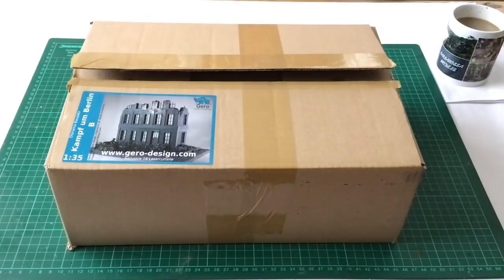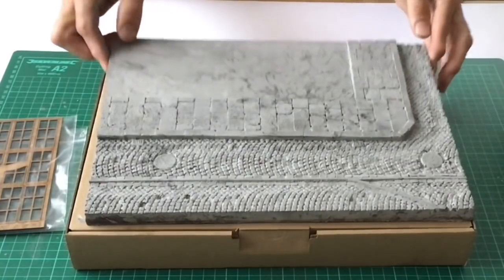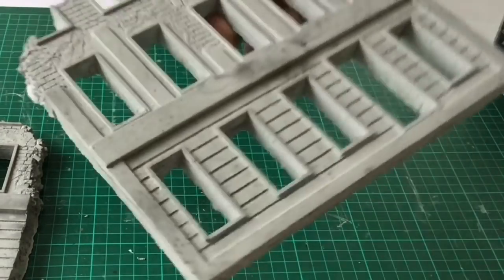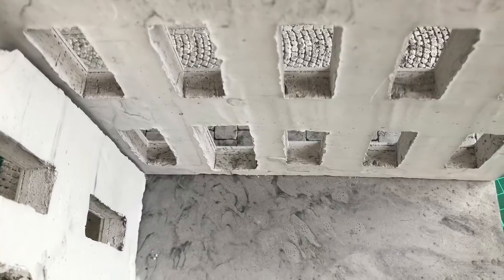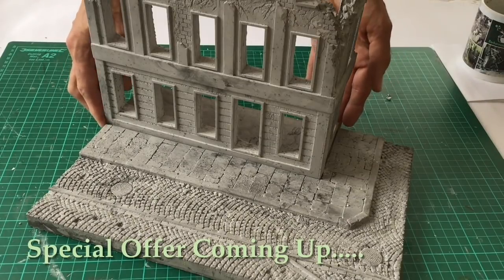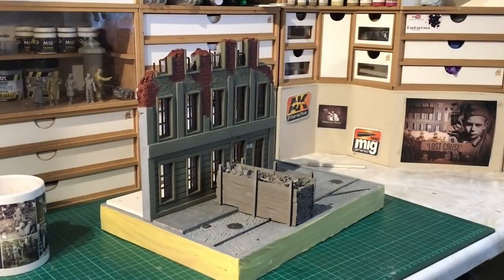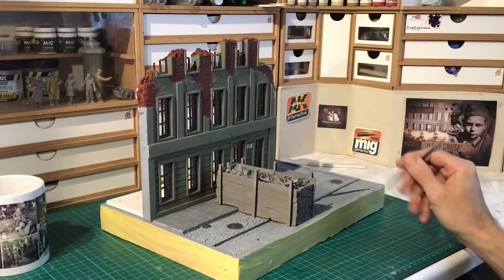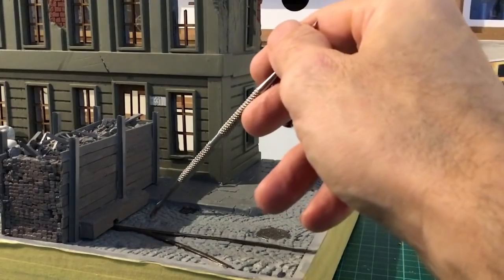Berlin 1945 Diorama 'Lost Cause'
Hi and welcome to another project!!
This time, I've created a diorama set during the final days of World War 2, based on the Battle of Berlin during April/May 1945.
I was kindly sent a model of a 'Street & Building' by German company 'Gero-Design' to build a diorama around, so decided to create a scene with Volkssturm & Hitlerjugend defending a Berlin Street corner. Using figures from Verlinden, MasterBox, Stalingrad Miniatures & D-Day Miniatures, this is Part 1 of 2 parts of the build.
Thanks to Gero Design for the model, & hope you enjoy the build. Updates between videos on Instagram -

Movie Clip in the title sequence from the movie 'Downfall'

0:00 Titles
0:49 Unboxing the Building & Street
7:20 Starting to Build the Base & Defenses
9:29 Figures I'll be Using
11:26 Introducing Stalingrad Miniatures 'Volkssturm' Set
13:30 Painting the Street ,the Buildings Façade & Accessories
17:25 Starting on the Interior
19:55 Finishing Off. for now!